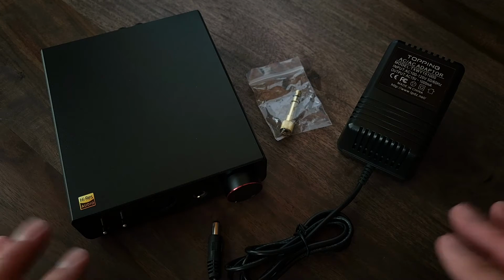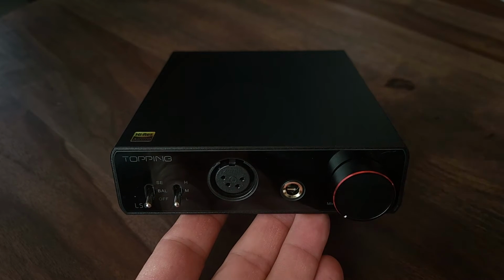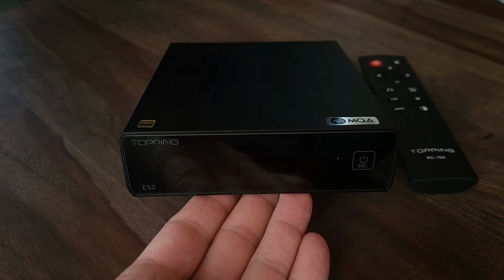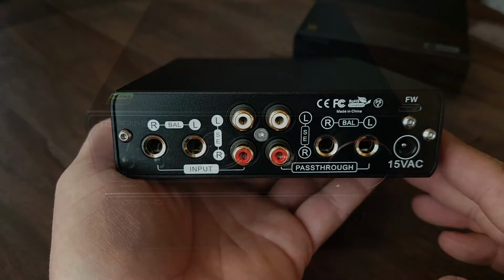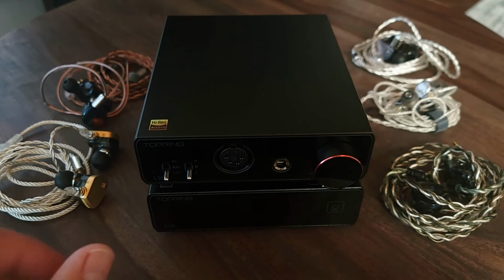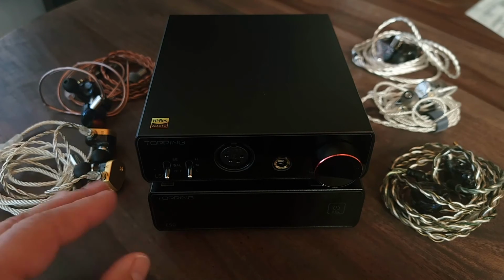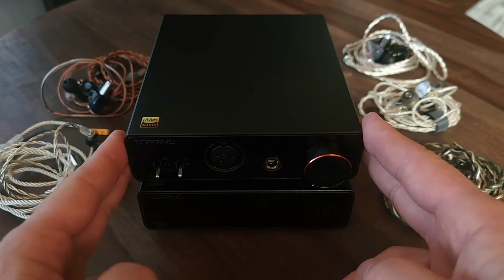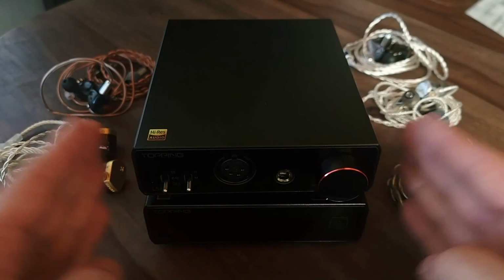Review of the Topping E50 DAC and L50 Amp stack. Is this the stack to beat at the $500 price point?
The E50 DAC and L50 Amplifier are Toppings' latest mid-level desktop stack entries. Offering top-tier sound at a very affordable price. Is this the stack to beat in the $500 price range?

Topping L50 Amplifier on Amazon

Topping E50 DAC on Amazon

Contact our team here!